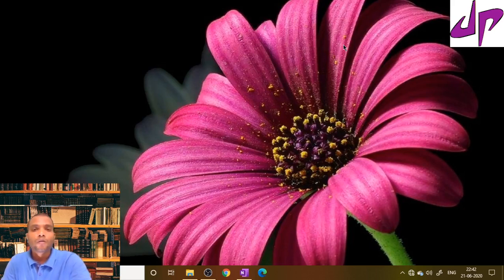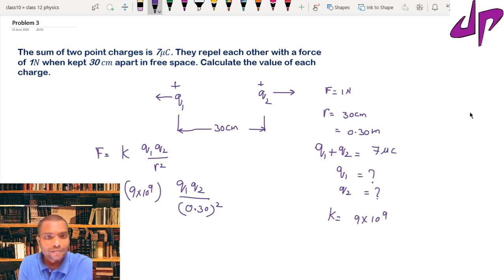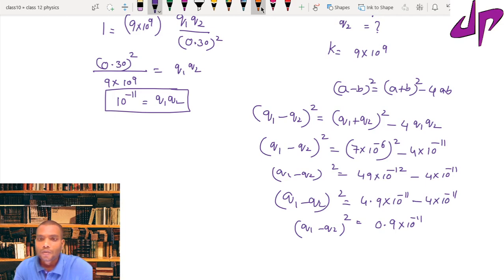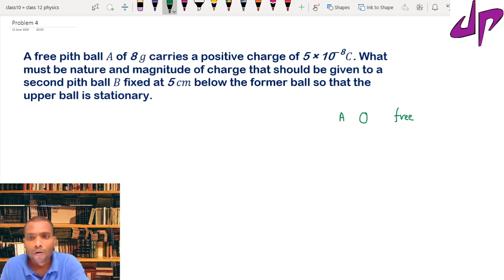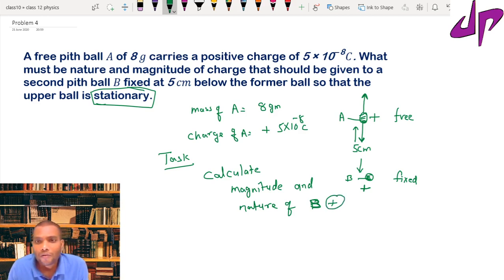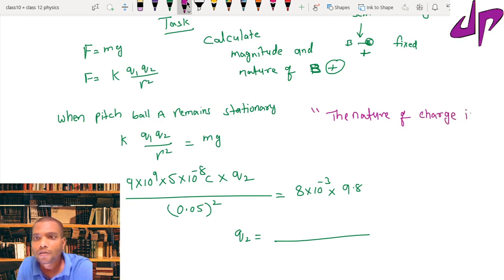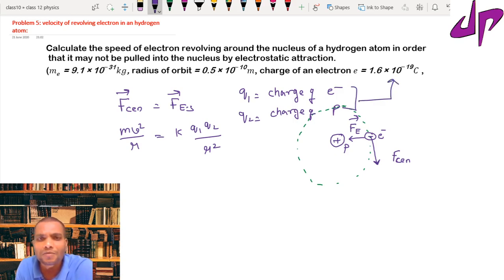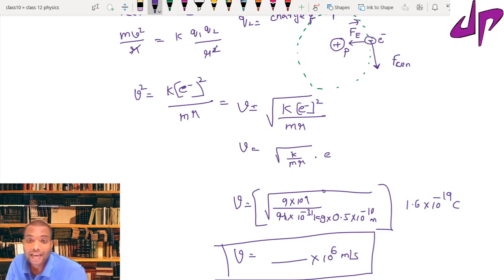Class 12 physics electrostatics Coulomb's law problems 10.08 part 1